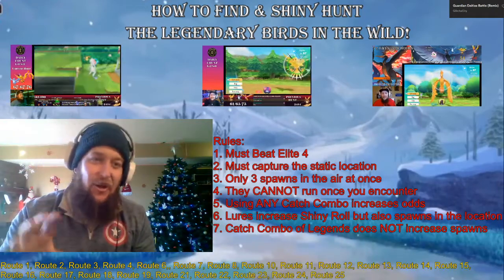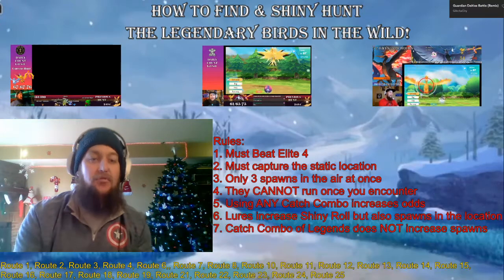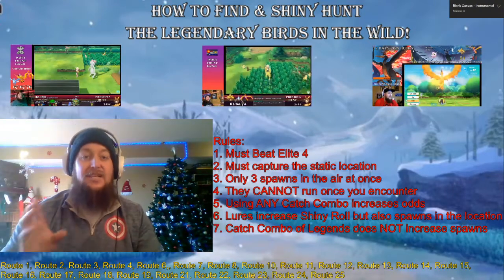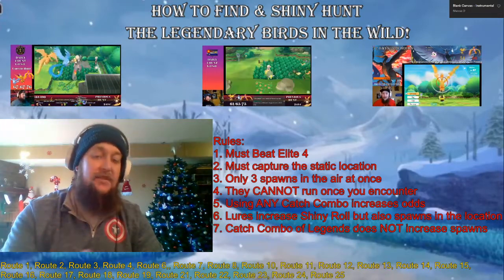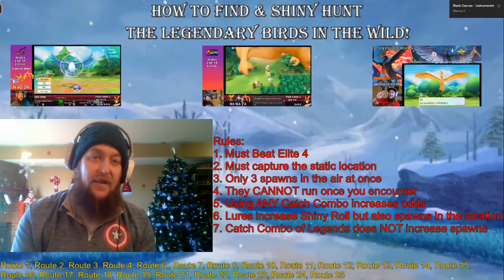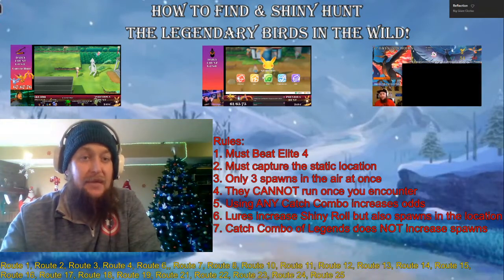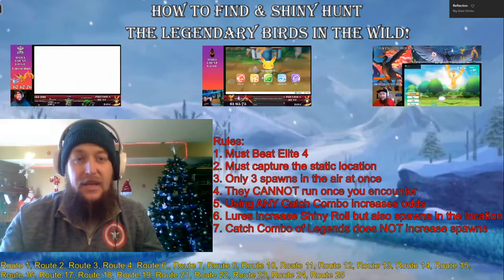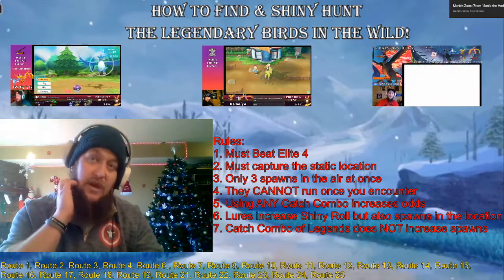How to Find & Shiny Hunt Legendary Birds in the Wild! LGPE